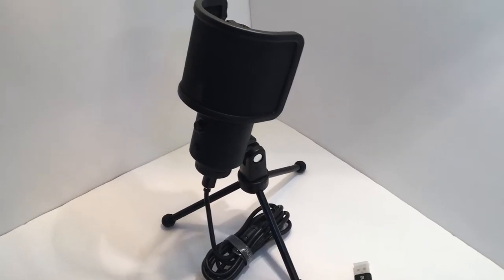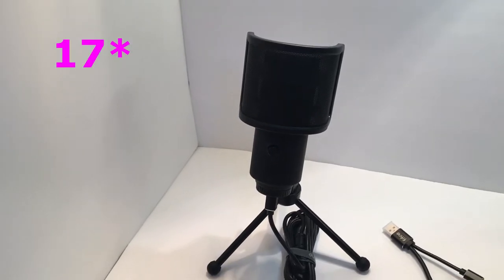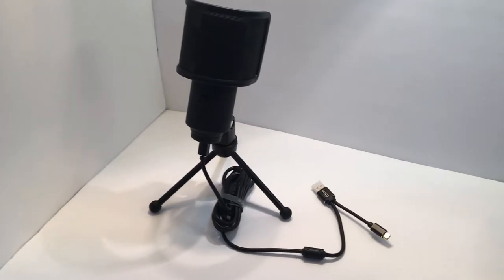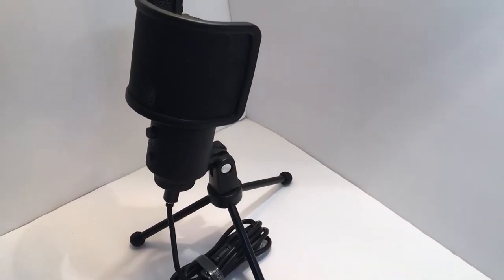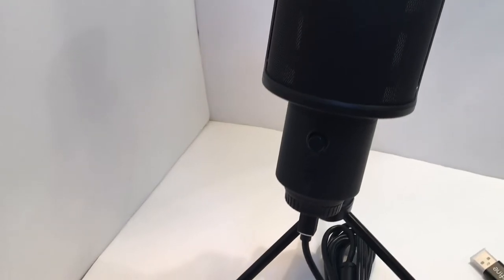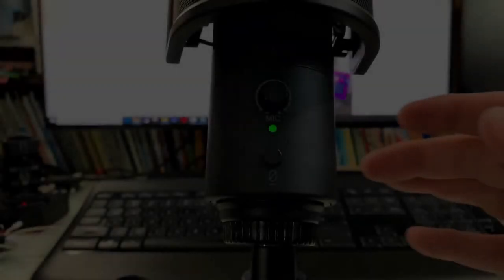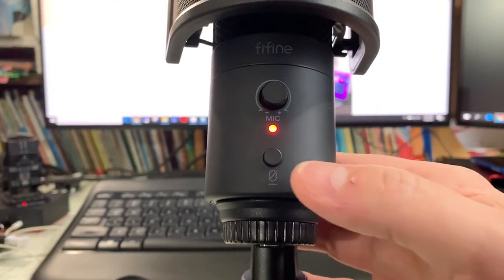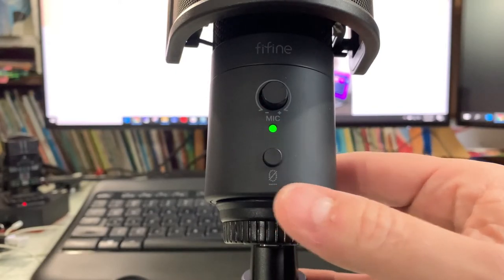Why I'm Recommending the FIFINE USB Microphone K683A to New Podcasters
The Fifine K683A USB microphone is perfect for anyone who is planning to start a podcast or YouTube channel and needs high-quality sound on a budget.

0:00 Intro & Background
1:54 Specifications
2:39 Comparision
3:33 Audio Samples
5:24 Mute button!
5:50 Final thoughts
7:23 Like & Subscribe